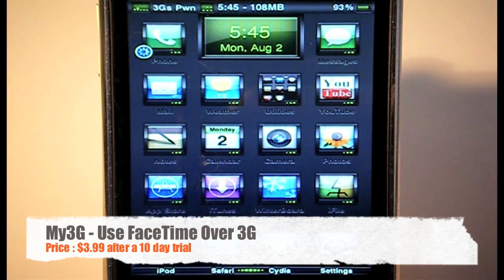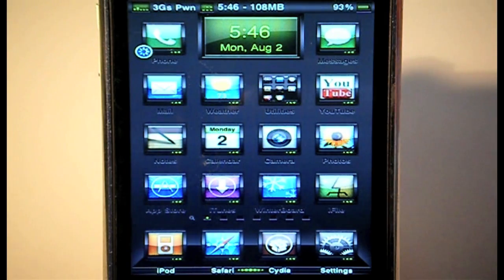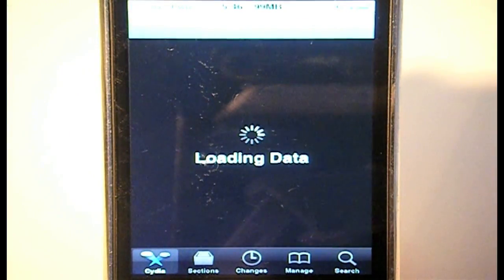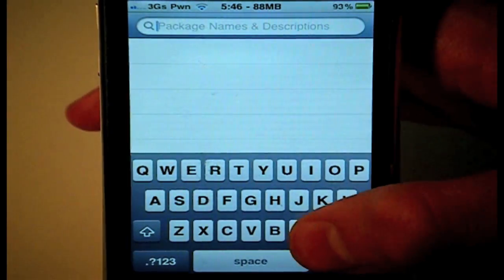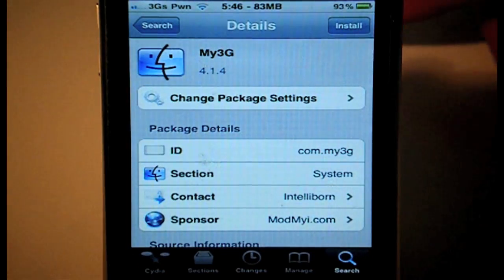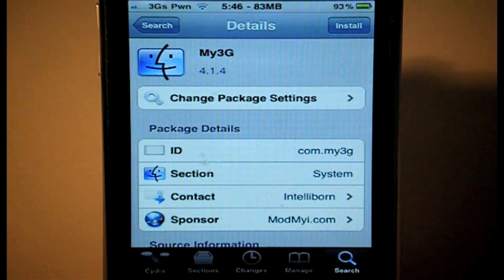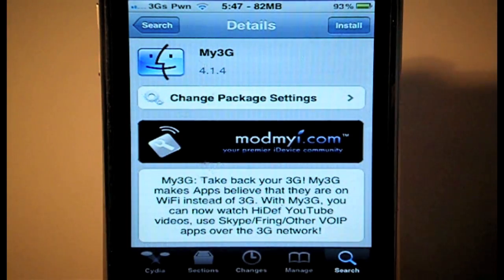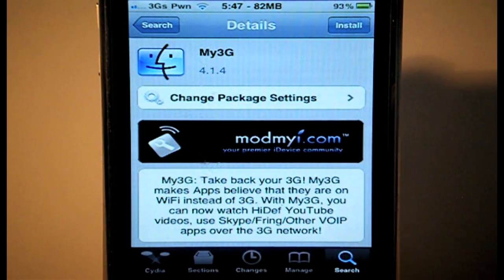My3G - Use FaceTime For iPhone 4 On 3G !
If you are an iPhone 4 user you would know that the very cool feature called FaceTime, which allows you to make video calls, can only be used when on Wi-Fi. Well with the release of the jailbreak for the iPhone 4, we saw a great update to the app My3G which can be found in Cydia for a price of $3.99 and it allows you to now use FaceTime over 3G as well.